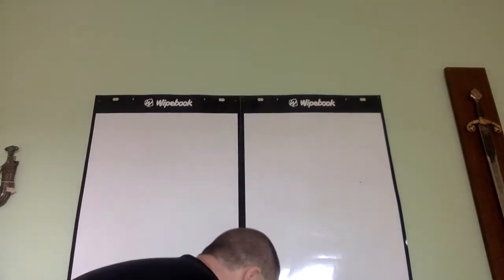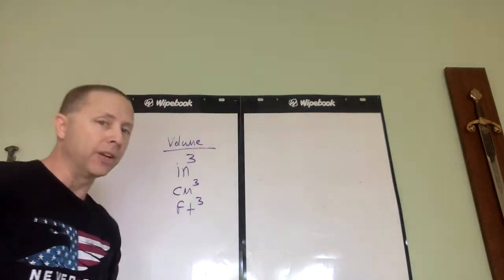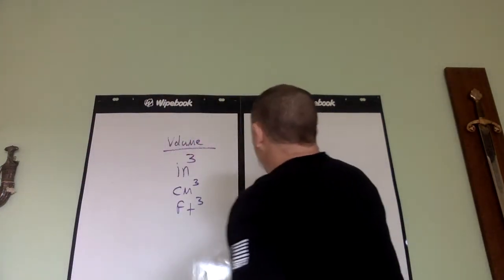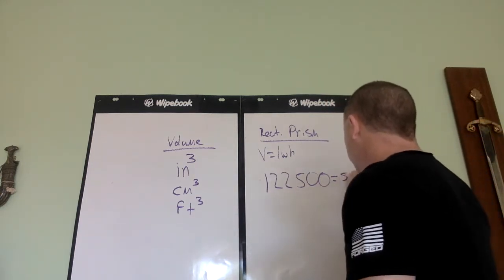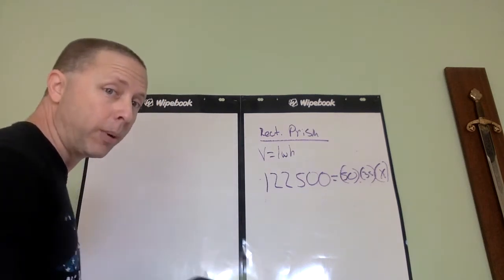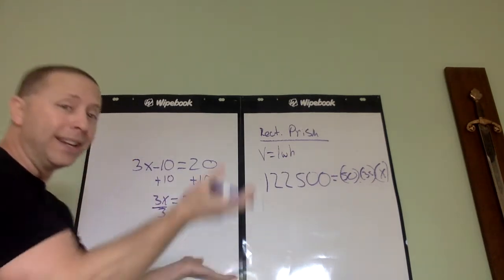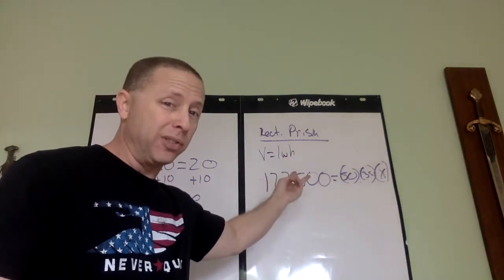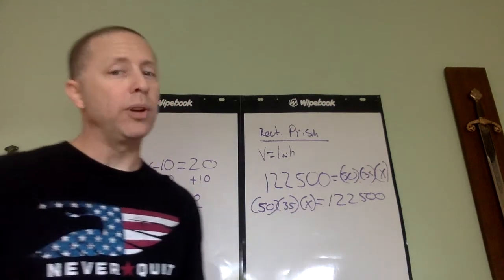Practice 8 10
This is about the newest Math homework. Don't forget to submit a question of the day for me to use on the next video update!